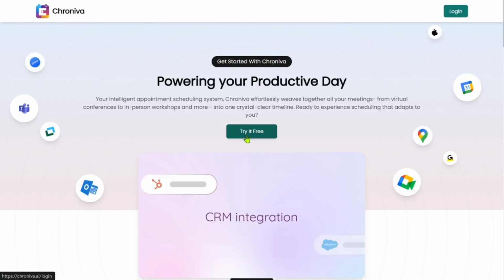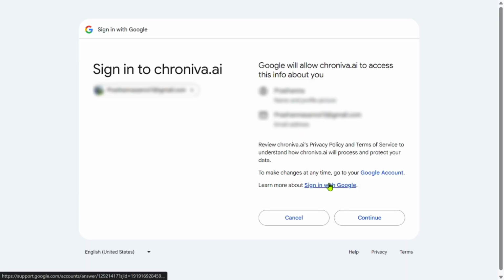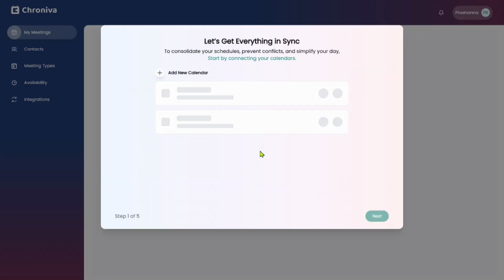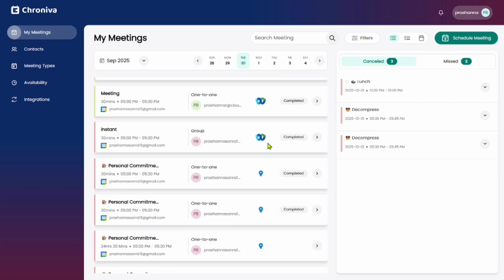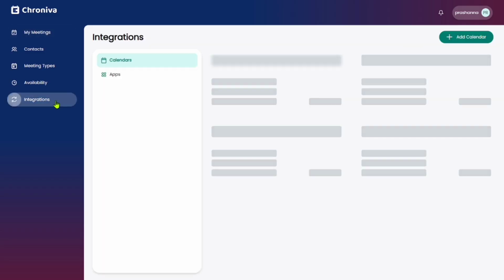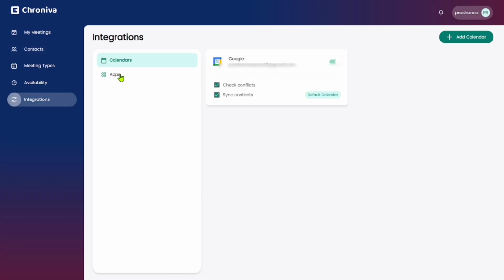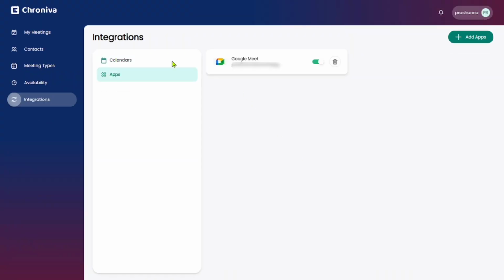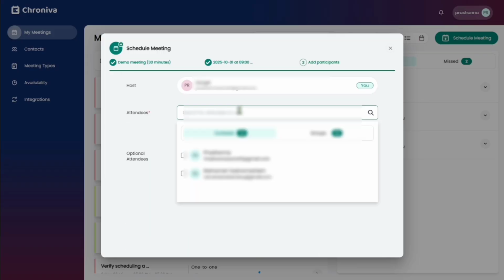What is Chroniva? | Learn Smarter Scheduling Software in 2 Minutes | A Conclaves Product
⚡📆 Meet Chroniva: your next-gen scheduling software built to simplify, automate, and elevate the way you book meetings.

In just 2 minutes, this step-by-step demo will show you how to set up Chroniva and unlock its full potential:
✔️ Effortless meeting scheduling with just a link
✔️ Personalized availability settings
✔️ Smart automation to save hours every week
✔️ A clean, intuitive experience designed for modern professionals

Chroniva goes beyond scheduling; it’s designed to help you stay in control, reduce back-and-forth emails, and make every booking seamless.

🌐 Try Chroniva for free and experience smarter scheduling today: conclaves.ai